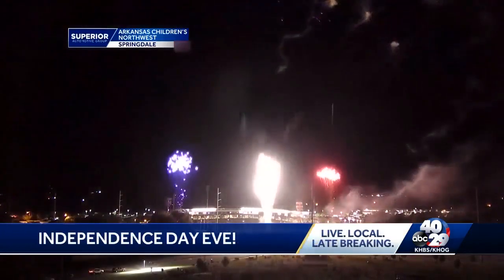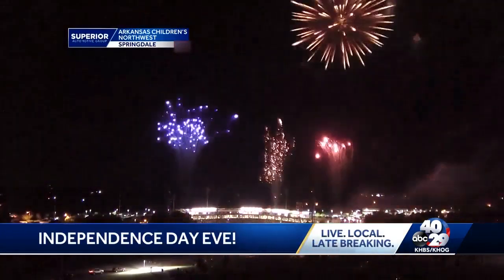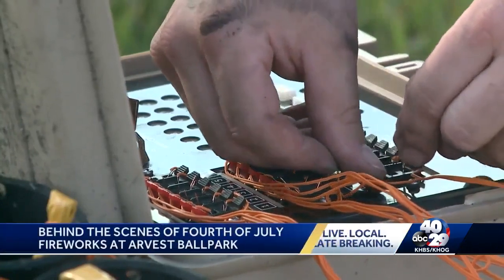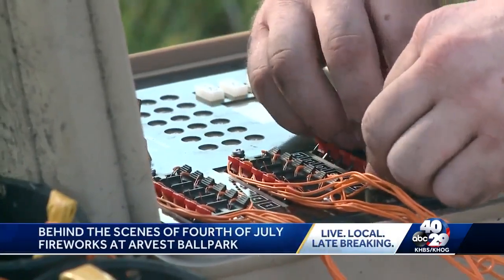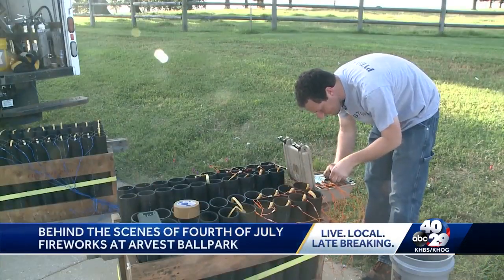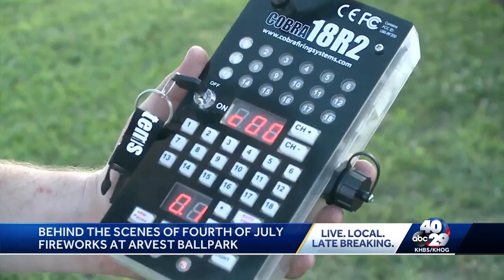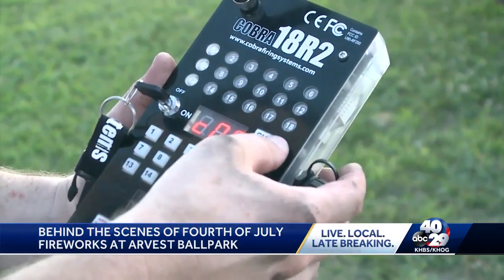Watch: Behind the scenes of Arvest Ballpark firework show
See how they pull off the show.